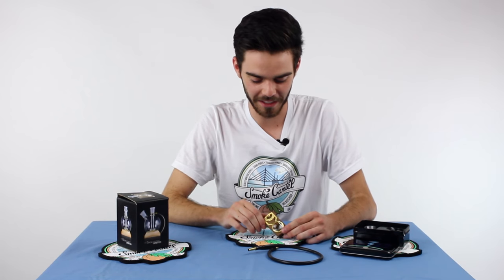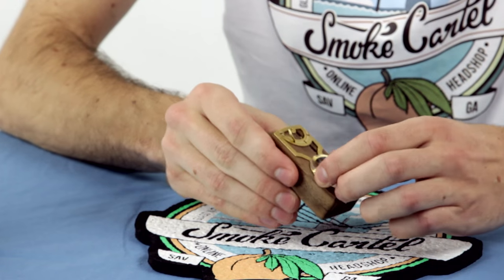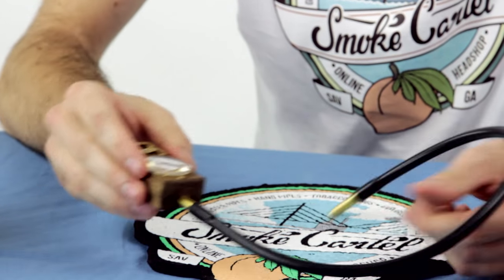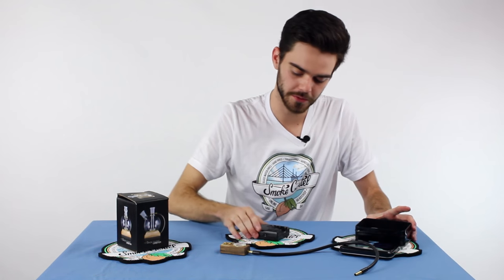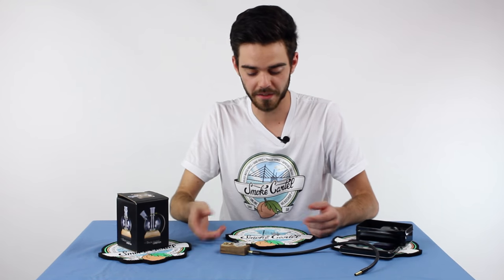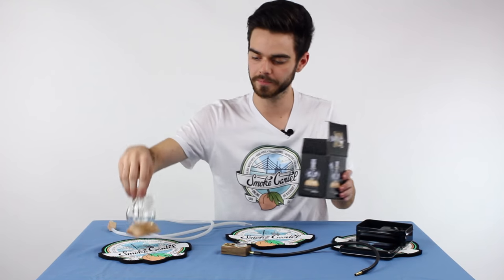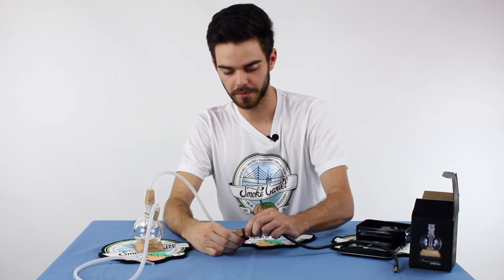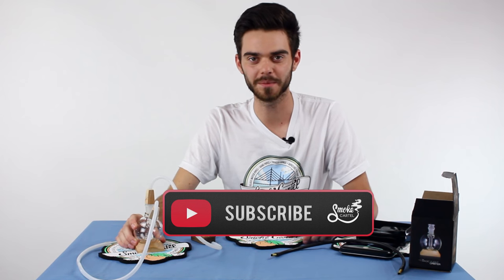Magic Flight Muad-Dib Concentrate Vape + Orbiter: Smoke Cartel Review #30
Here's a new review of the Muad-Dib Concentrate Box and the Orbiter from Magic Flight. These things are beautiful!

A cool alternative to a traditional vape, a torch-less way to use concentrates. The Muad-Dib Concentrate box is powered by a single rechargeable AA NiMH battery. The screen heats up to 900 degrees in three seconds, and can be used 50 plus times before recharging. The replaceable screen and brass bowl make cleaning and maintenance super easy, and these beautiful pieces are hand made with love in California.

Even better, the Muad-Dib Concentrate kit comes with the Magic Flight signature lifetime warranty for peace of mind.

This Orbiter is an attachment for your Magic Flight box. Connect one end to your Magic Flight box, and it will filter your vapor through the Orbiter for additional filtration. This little piece will be the perfect addition to your Magic Flight product family or for use with other 14mm attachments.